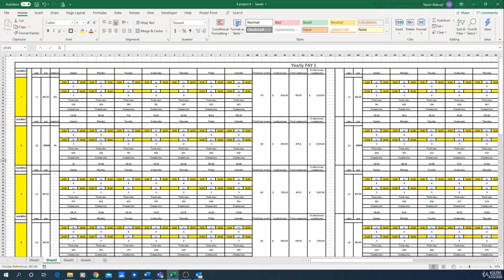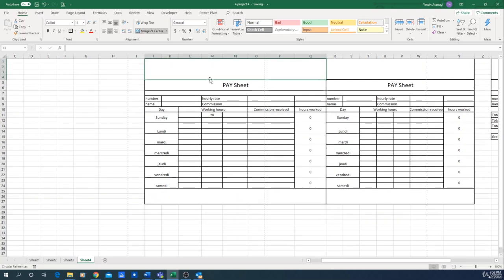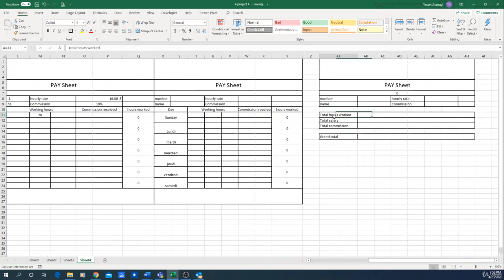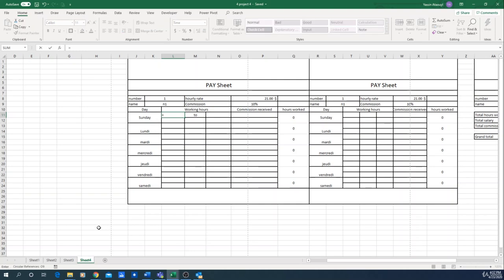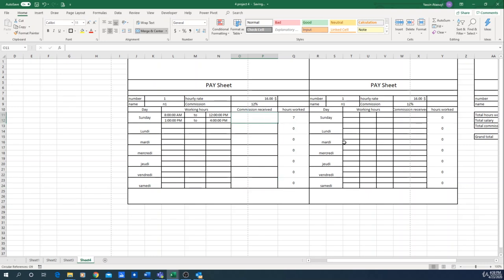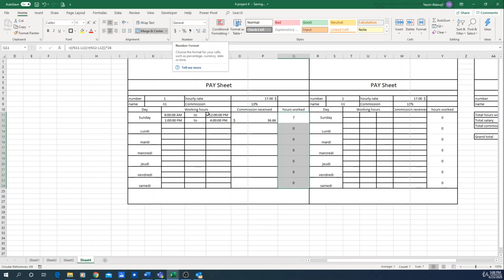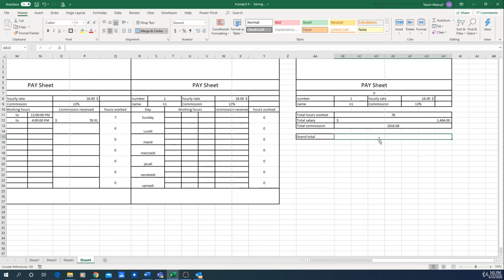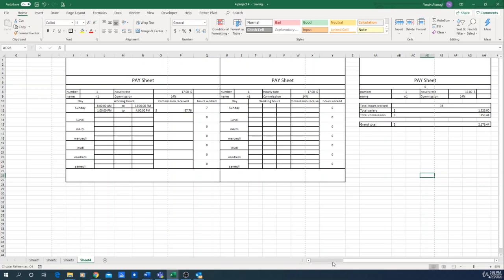026 Creation of the App part 4 DATA ANALYTICS